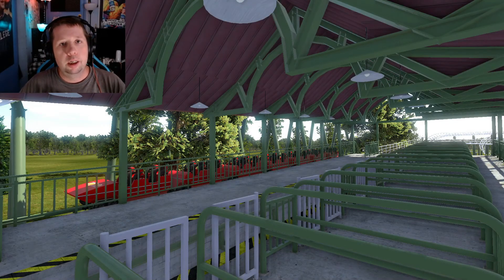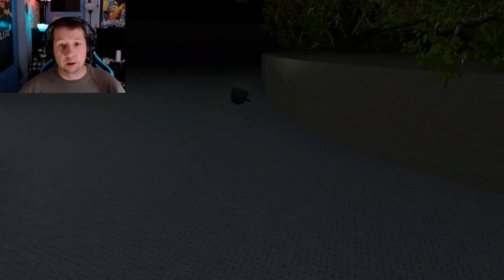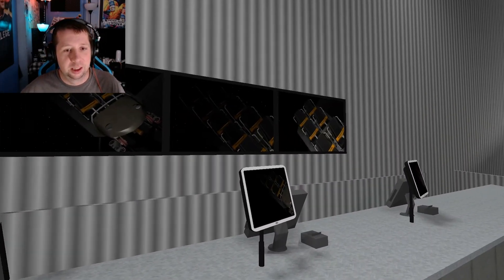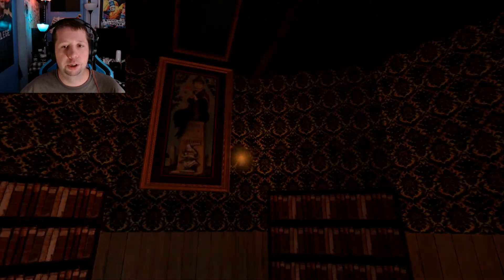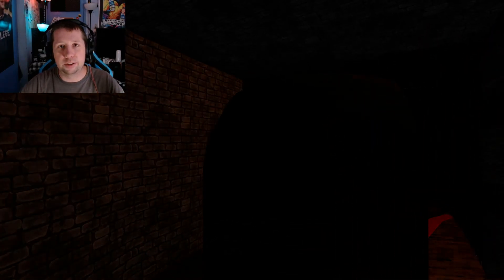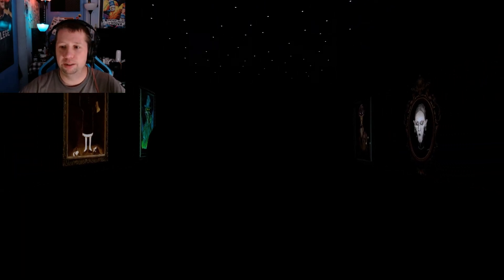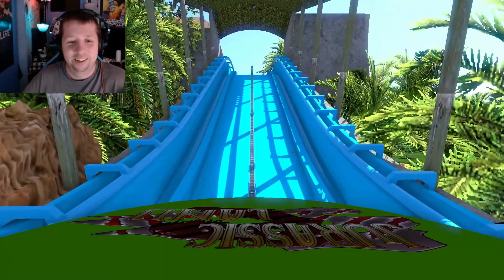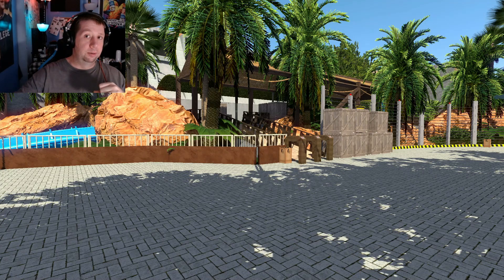IT'S A VIRTUAL THEMEPARK: NoLimits 2 Coaster Simulation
Okay, so a slight departure from what I've done recently (need a break from WoT). But This "game" is pretty cool. Basically if you can imagine it and have the skills. you can design it! I showcase three different "parks" and attractions I found in this video.

Part 2 will be interesting for sure.